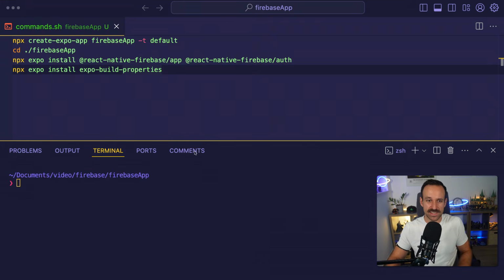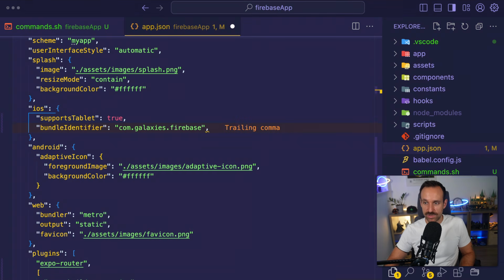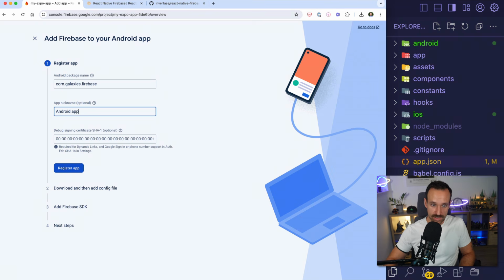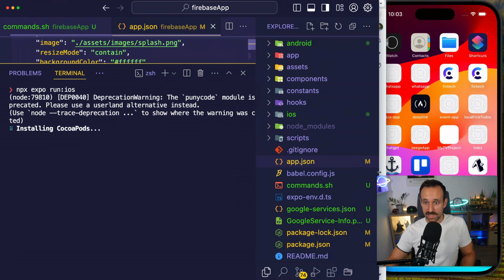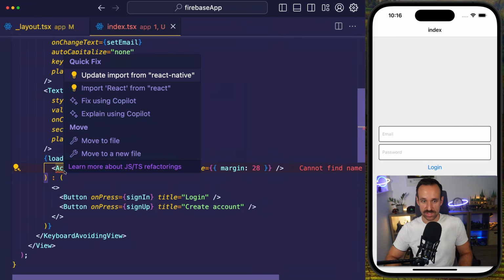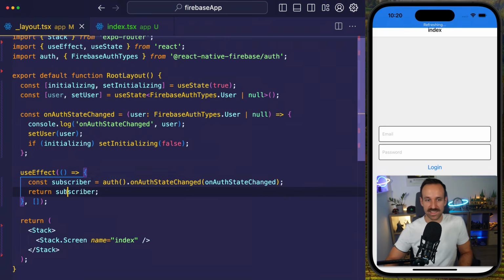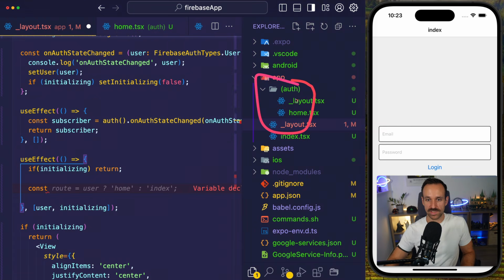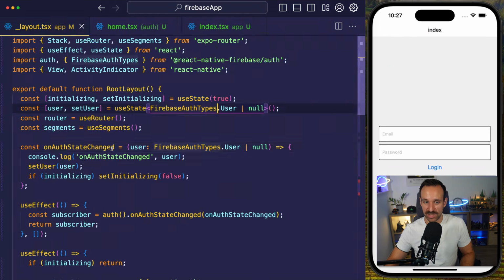React Native Firebase Authentication with Expo Router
00:00 Expo app setup & configuration
04:51 Firebase project setup
12:12 User login & registration
16:56 Listening to the authentication state
20:50 Protecting pages with authentication
22:34 Building the authenticated area